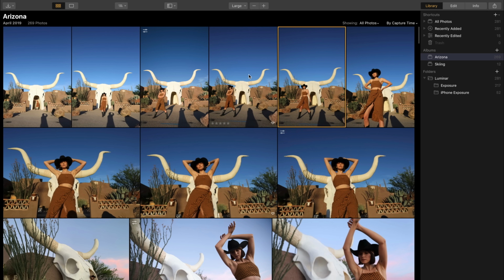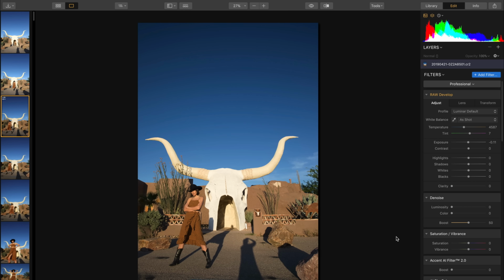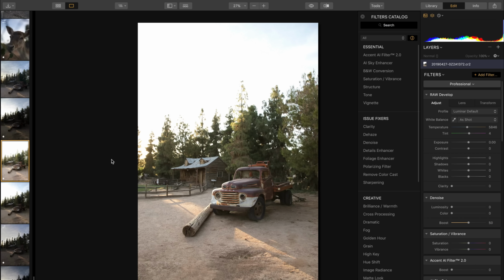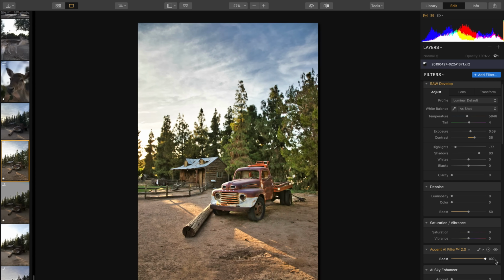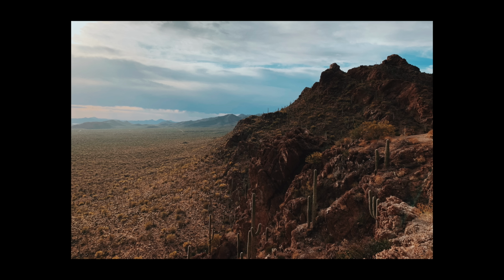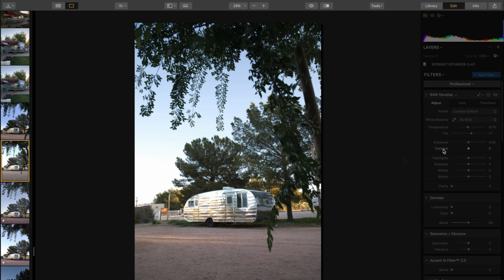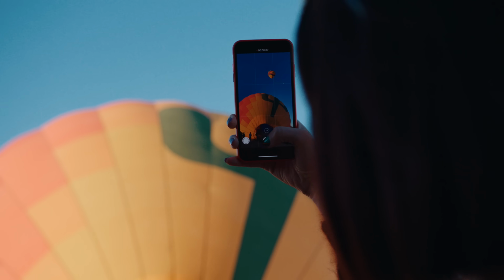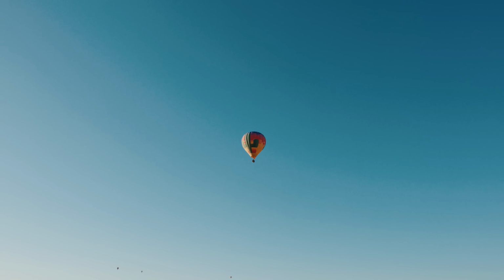How Your Camera WANTS to be Exposed: iPhone vs DSLR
A simple tutorial on how to get the best image quality out of your camera sensor